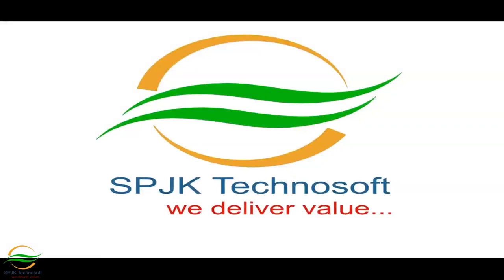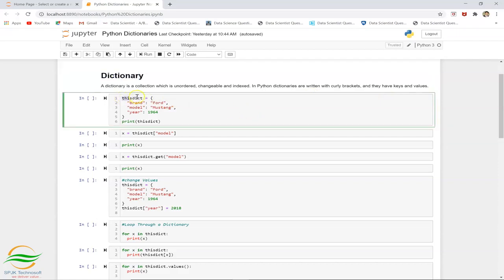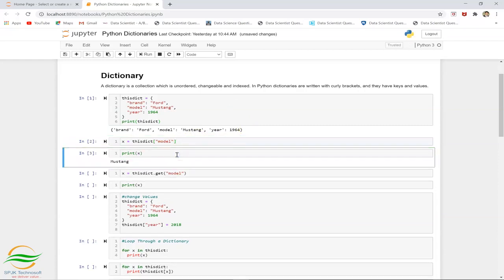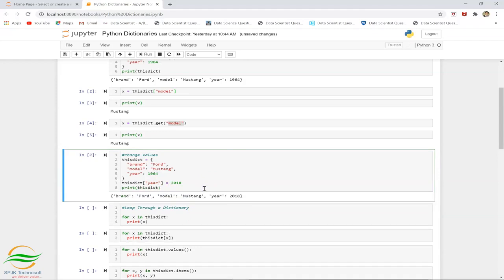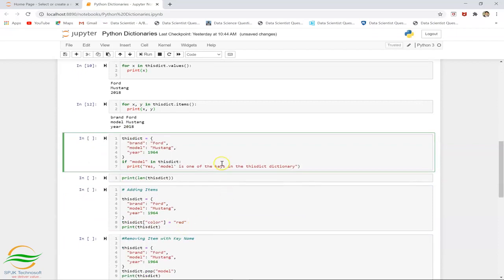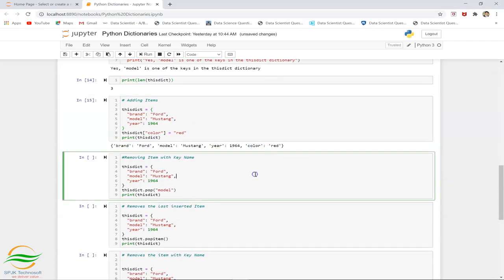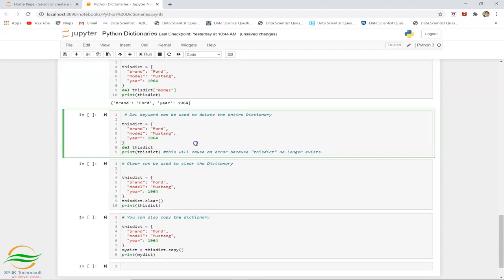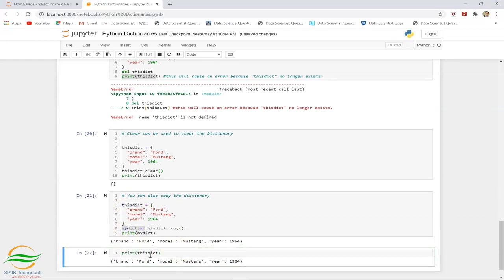Python Data Structures - Dictionaries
This video explains about Python Data Structures - Dictionaries:
- What are Dictionaries?
- Dictionary Additions
- Dictionary Traversals
- Dictionary Deletion

Big Data,
Hadoop,
AWS,
Azure ,
Java ,
Python ,
Data Science,
Machine Learning,
Spark ,
Scala ,
Deep Learning,
Hive ,
Pig ,
Testing ,